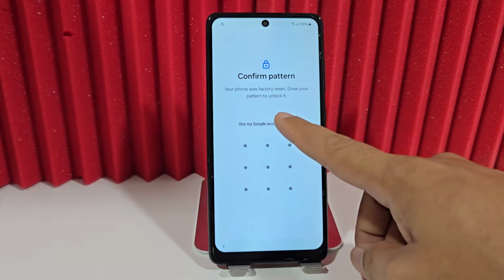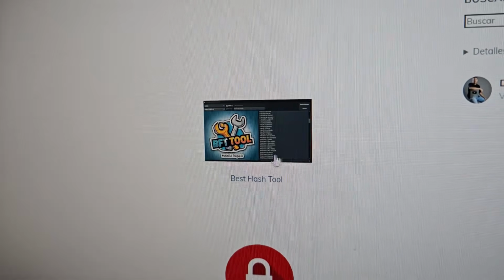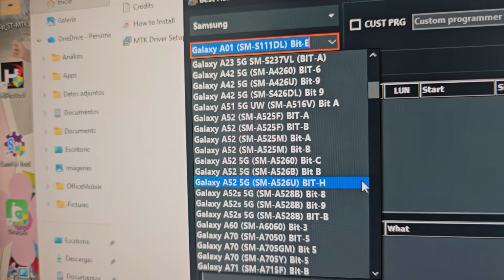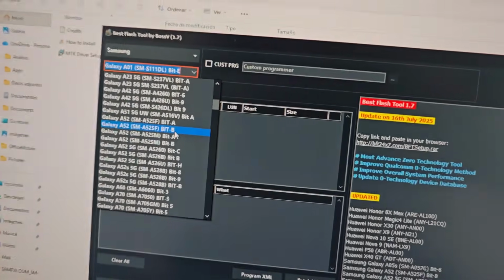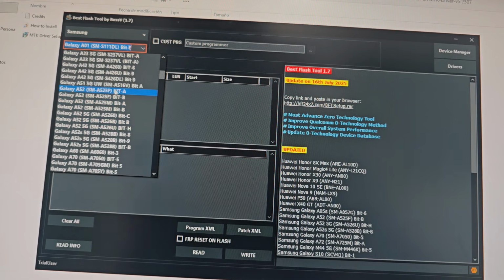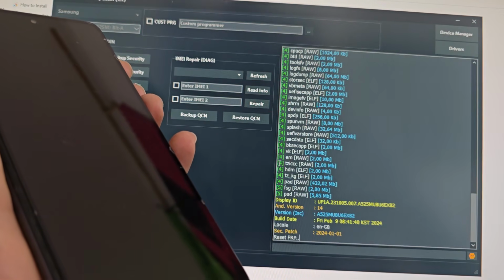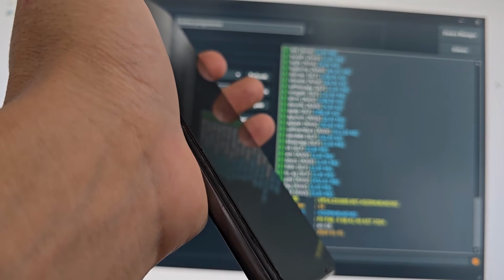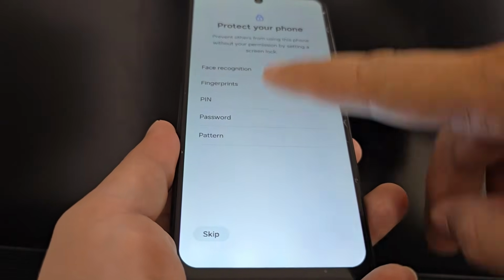Samsung A52 A52s FRP Bypass | Remove Google Account Unlock Latest Security 2026 ANDROID 16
This video will guide you through the process of Samsung A52 A52s FRP bypass, helping you to remove the Google account unlock on the latest security 2026 Android 16. If you are facing issues with your device and want to bypass the factory reset protection, then this video is for you. We will provide you with a step-by-step tutorial on how to bypass FRP on your Samsung A52 A52s device, ensuring that you can unlock your device and start using it again. The method used in this video is the latest and most effective way to remove the Google account unlock on Android 16, so you can be sure that it will work for you. By following the instructions in this video, you will be able to bypass FRP on your Samsung A52 A52s device and start using it again without any issues. The process is easy to follow and does not require any technical expertise, so you can do it yourself at home. With this video, you will be able to remove the Google account unlock on your device and start using it again, so be sure to watch it until the end to learn how to bypass FRP on your Samsung A52 A52s device.

2 ANDROID 16-15-14 FRP WITHOUT PC

3 NEW METHOD ANDROID 16-15-14

4 NO PC FRP BYPASS 2026

5 FRP BYPASS ANDROID 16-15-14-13

6 NEW METHOD FRP 2026

7 SAMSUNG FRP ANDROID 16-15-14

8 FRP LOCK ANDROID 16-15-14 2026

9 NEW METHOD FRP BYPASS 2026